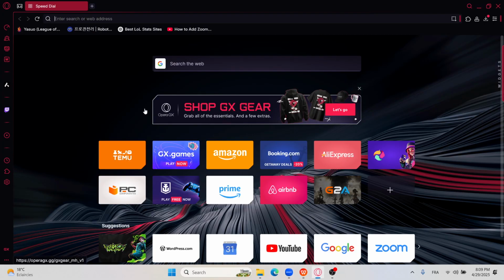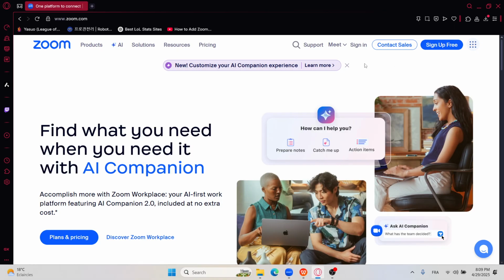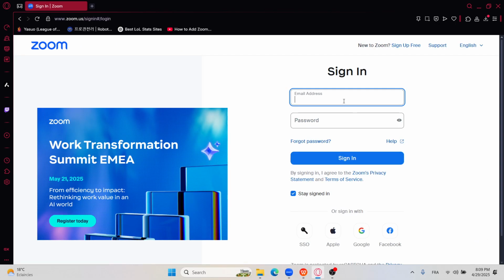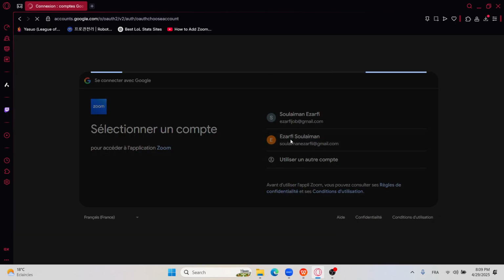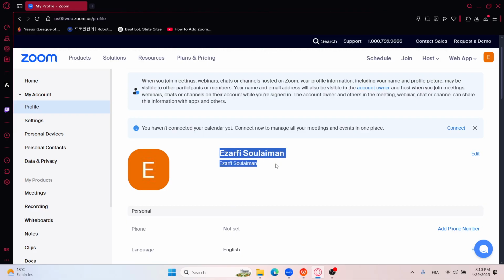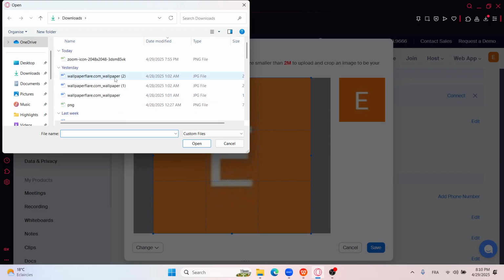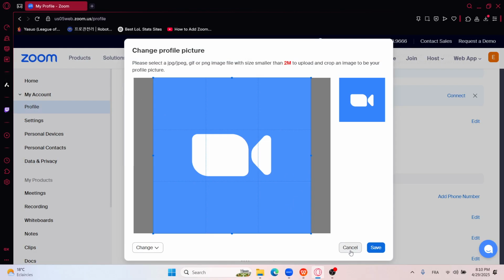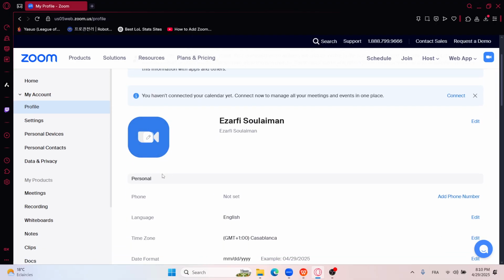How To Set Zoom Profile Picture Tutorial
Today we talk about set zoom profile picture,zoom profile picture,how to change zoom profile picture,zoom profile picture change